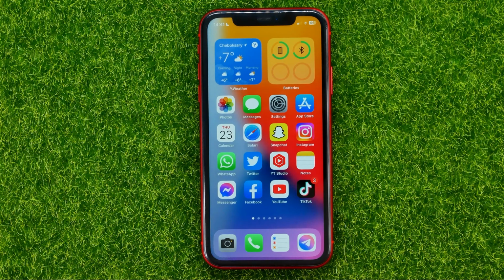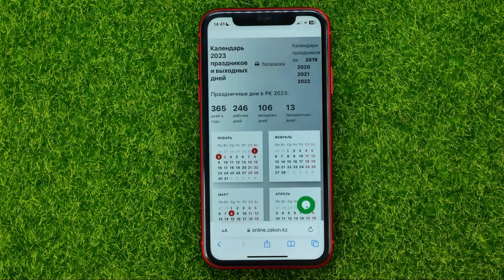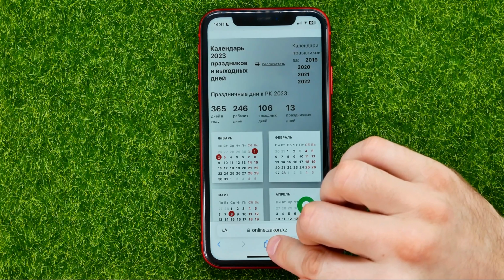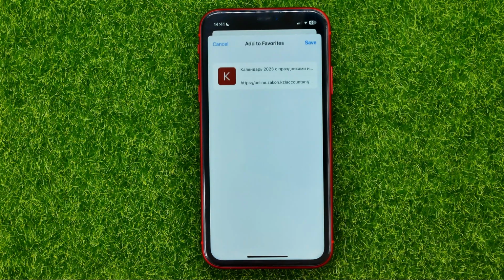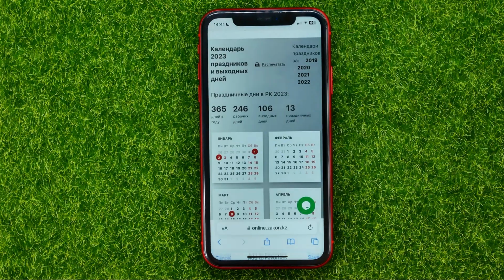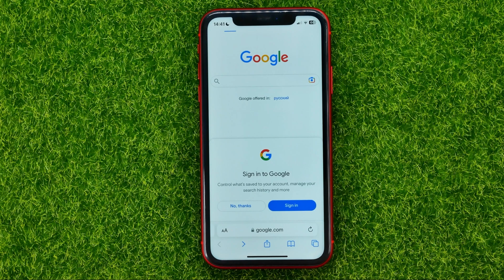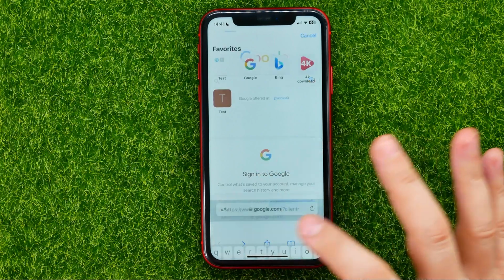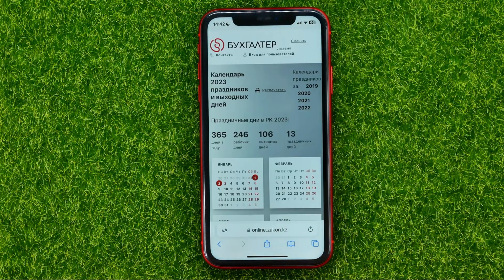How to Favorite a Website on iPhone in Safari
If you are looking for a video about how to favorite a website on iphone in safari, here it is!

00:00 - Intro
00:24 - How to favorite a website on iphone in safari